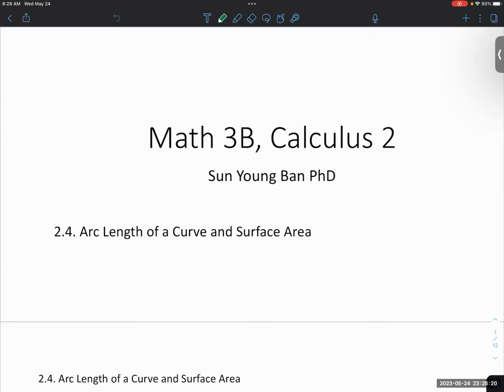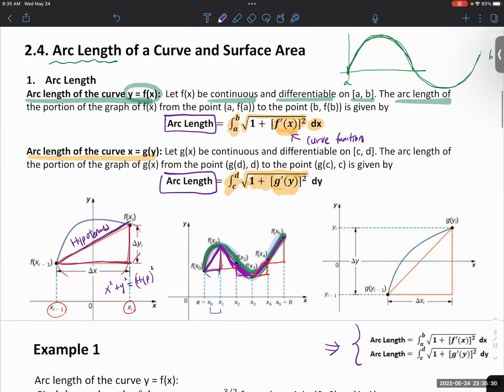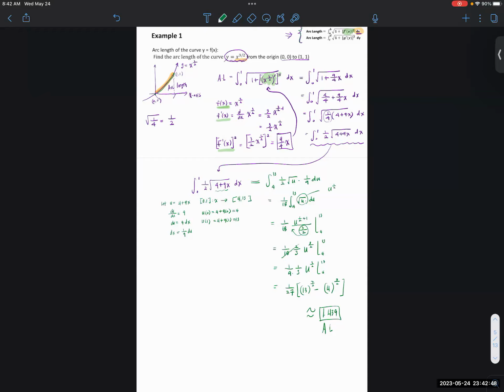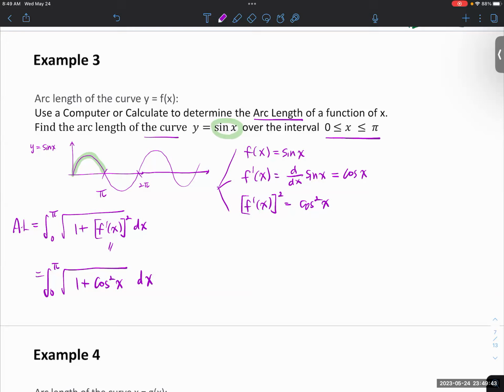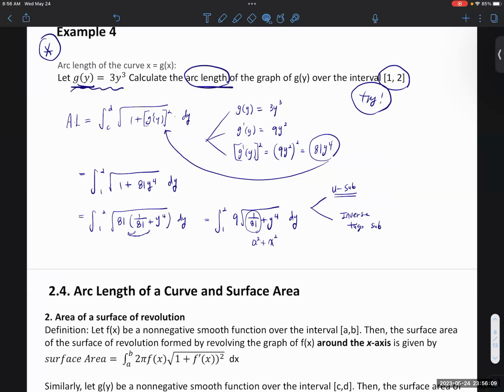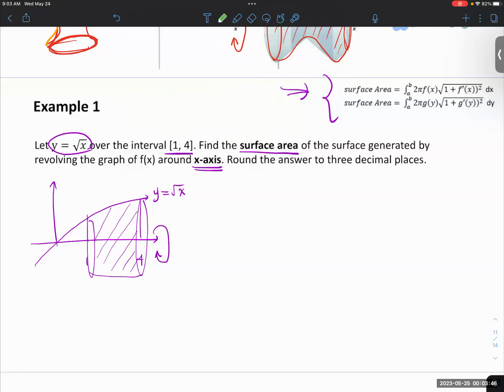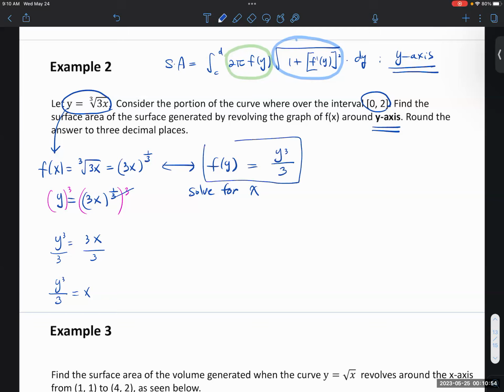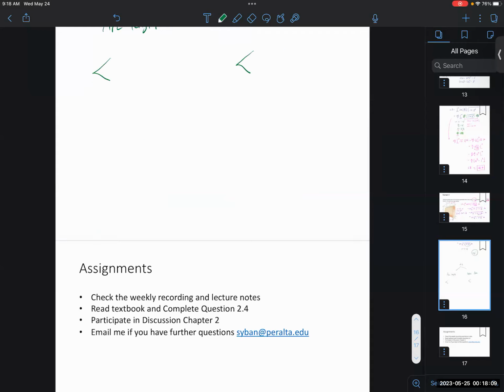Math 3B_Lecture: 2.4 Arc Length of a Curve and Surface Area